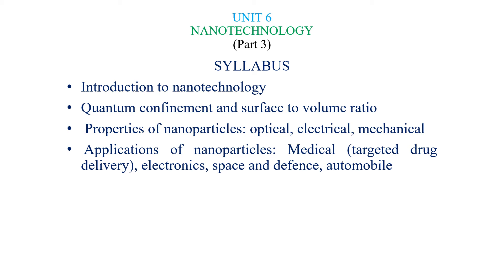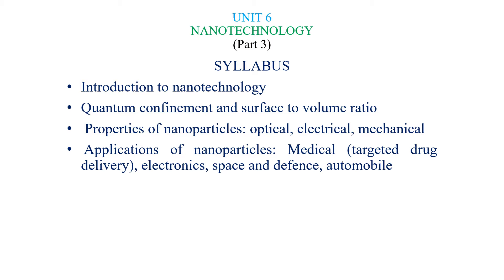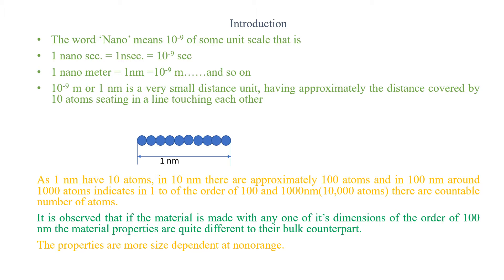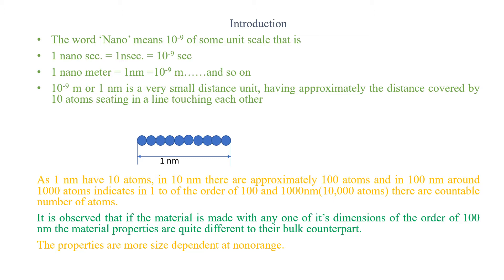PHY - Unit 6 - Non-Destructive Testing and Nano Technology - L3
PHY Unit 6 - Non-Destructive Testing and Nano Technology - Lecture 3